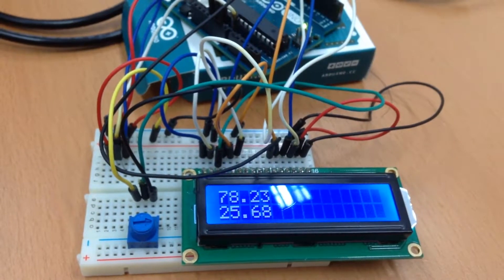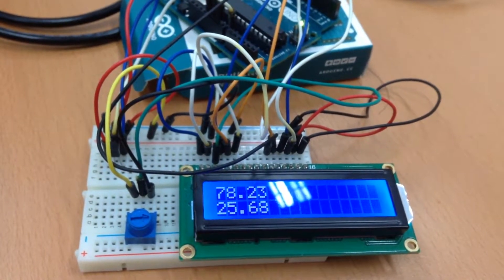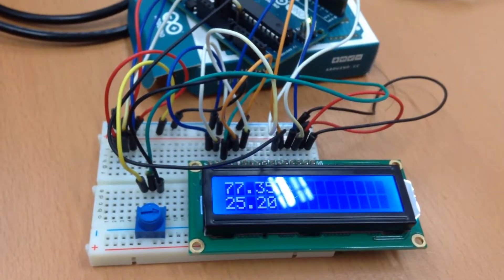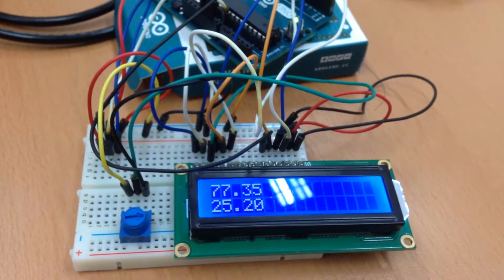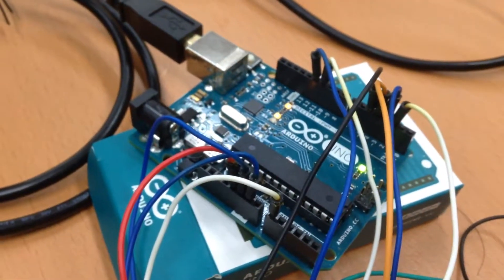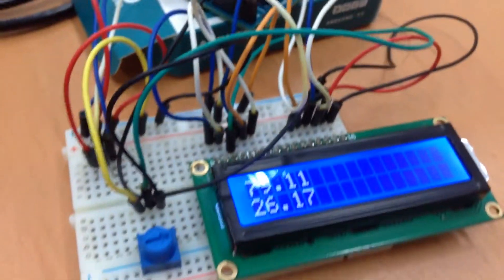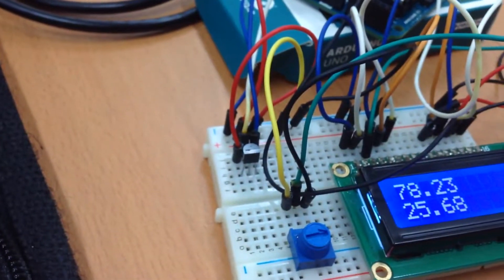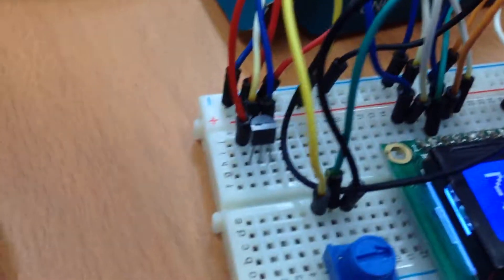Arduino Final Project: Thermometer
The number on top is degrees Fahrenheit and the one at the bottom is degrees Celsius.
TMP36 sensor
LCD screen